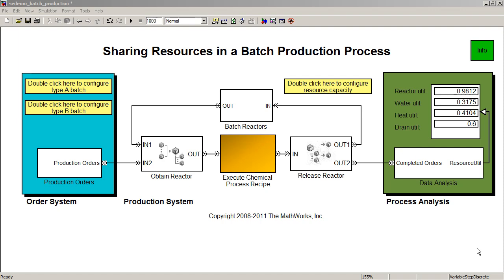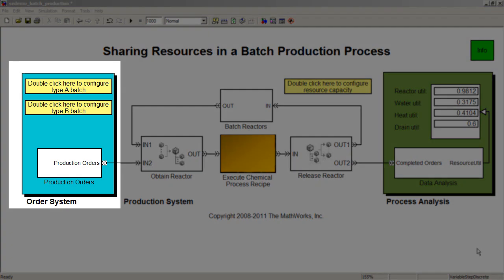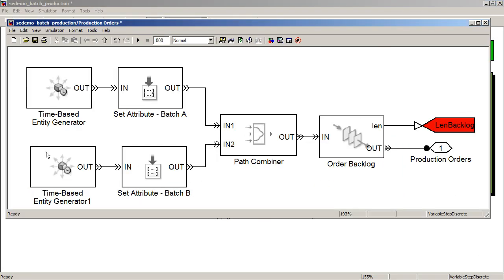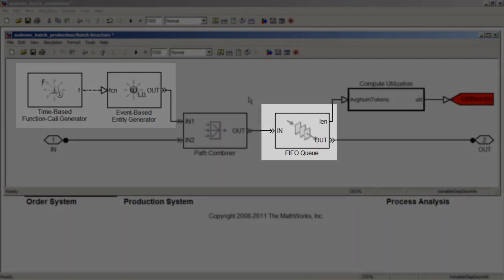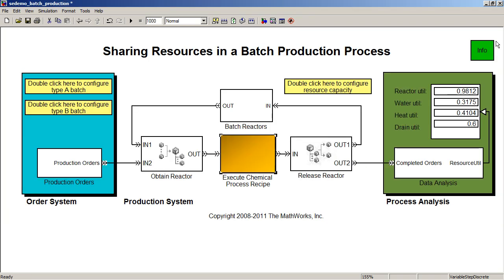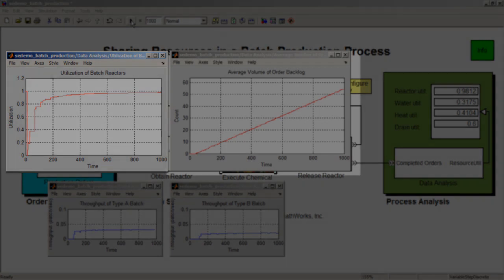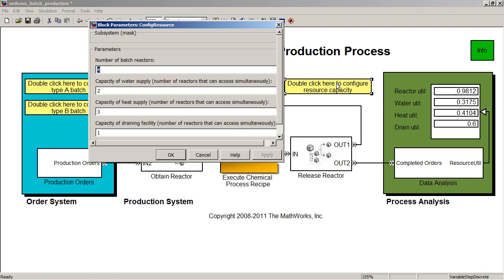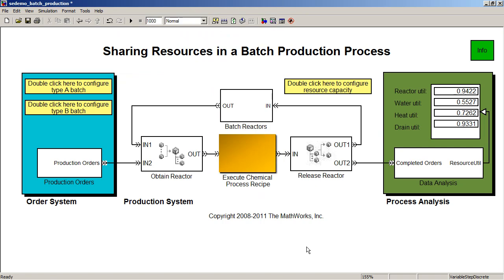Production Simulation Software for Manufacturing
Identify bottlenecks in a production process and identify optimized inventory and logistics management techniques.